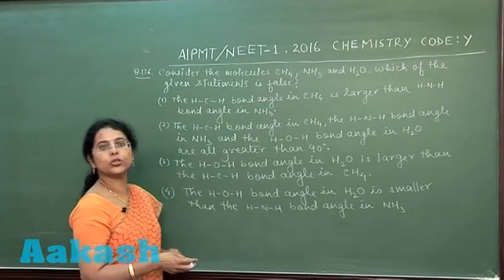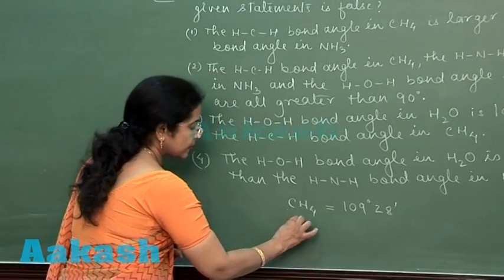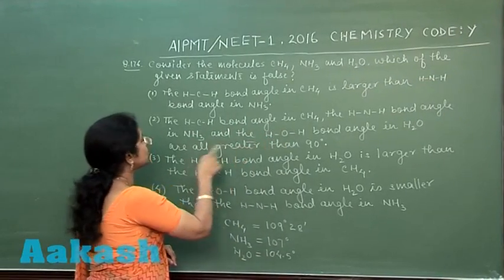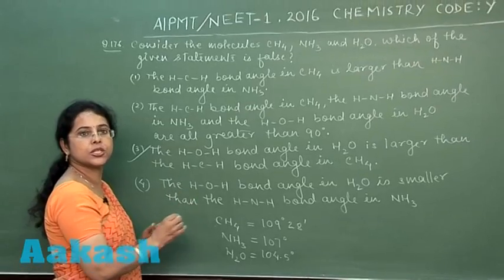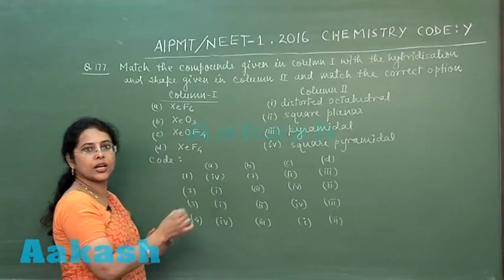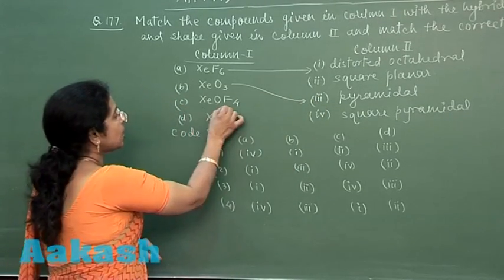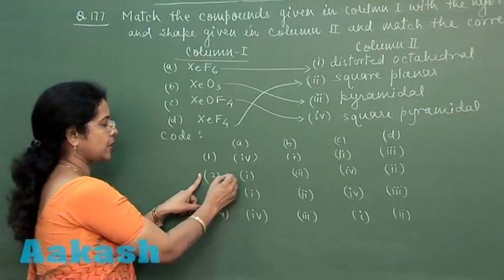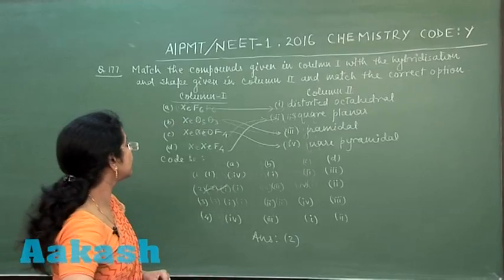AIPMT 2016 Chemistry Solution Q. 176-177 Aakash (NEET Phase-I)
Find AIPMT 2016 Chemistry Video Solution (NEET Phase-I) from Question No. 176-to-177 (Code-Y) by Aakash Institute.